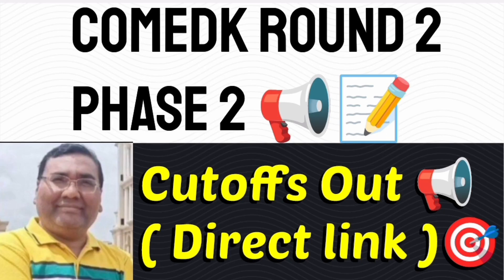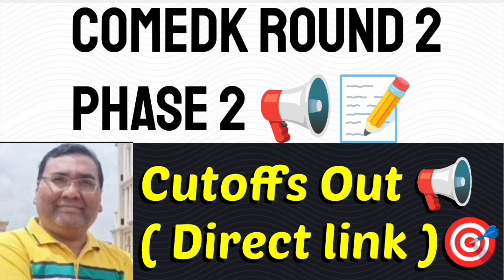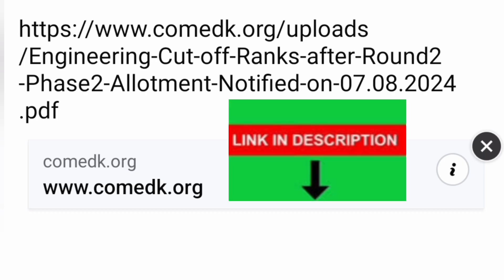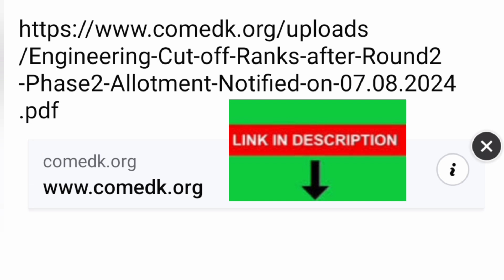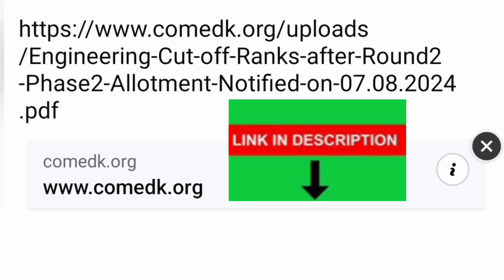Comedk Round 2 Cutoff: What You NEED to Know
Comedk Round 2 phase 2 cutoffs